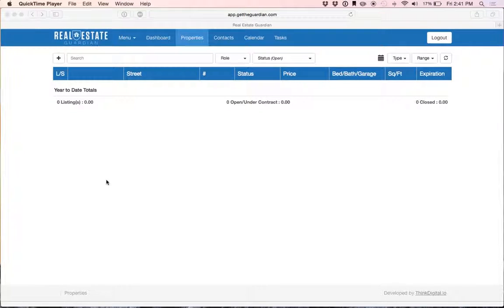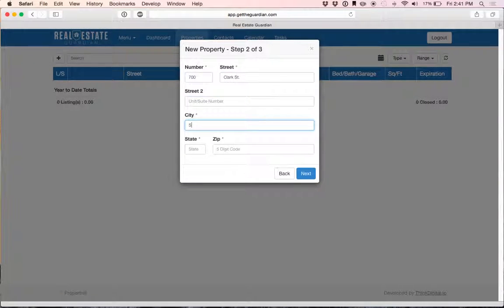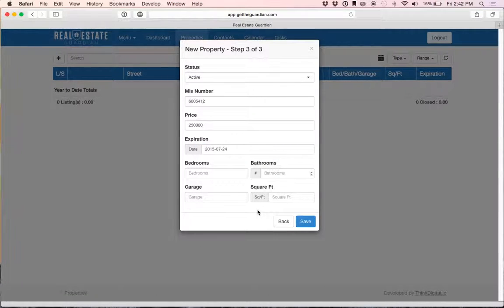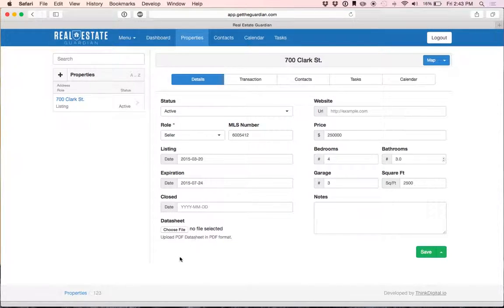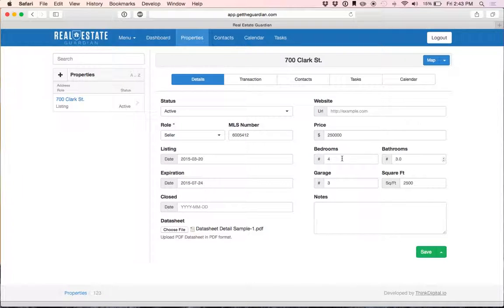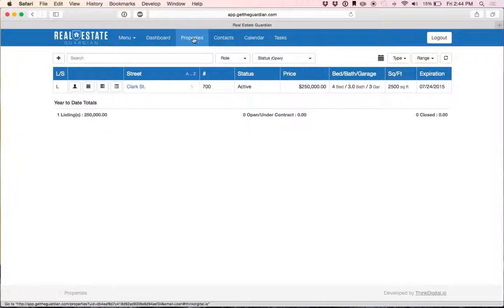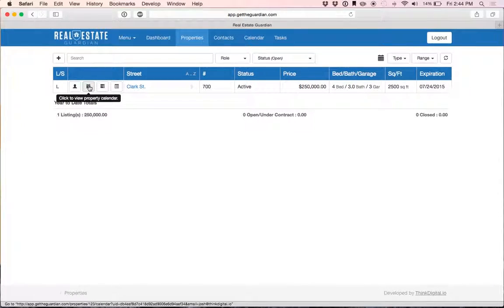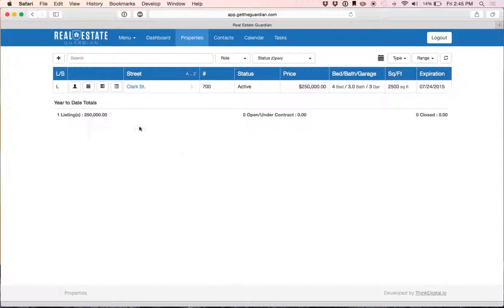Real Estate Guardian--Using the Dashboard (accountability)